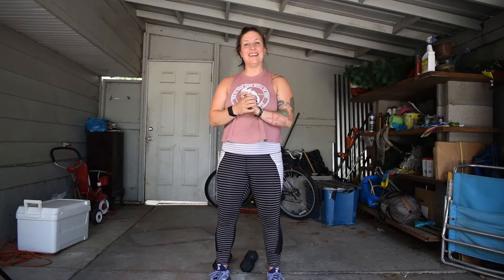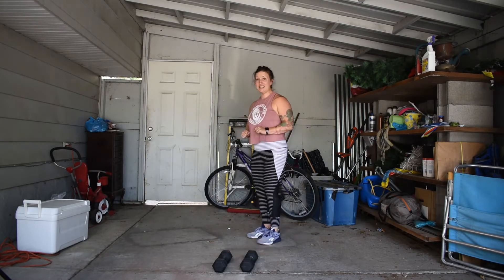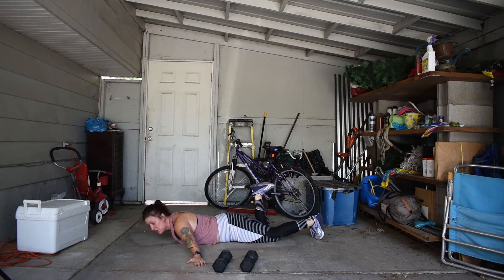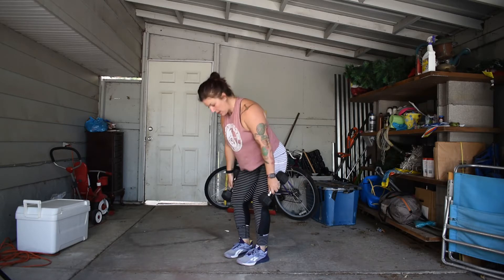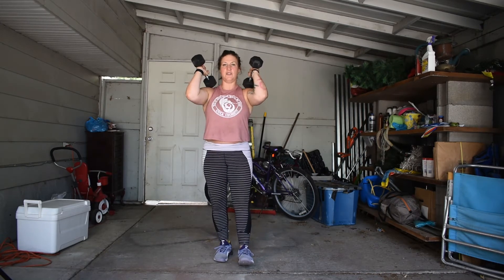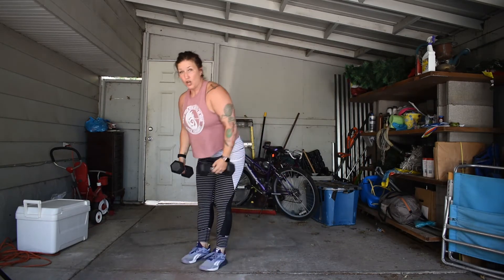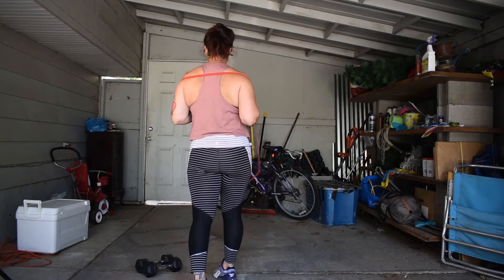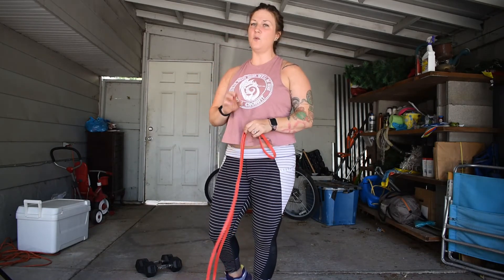home workout: wednesday, july 1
warmup:
10 belly breaths
then
30 single unders
10 lunge steps total
10 spiderman
10 scorpion
x3
workout:
30 20 10
db deadlift
db thruster

finisher:
100 banded good morning